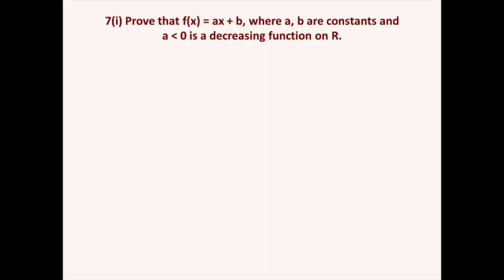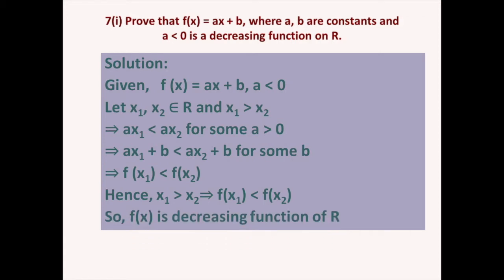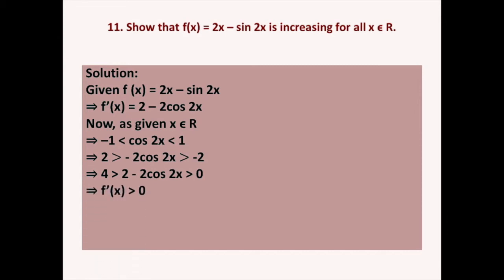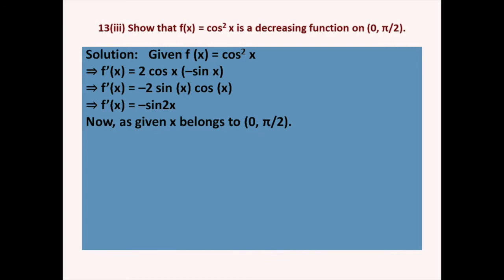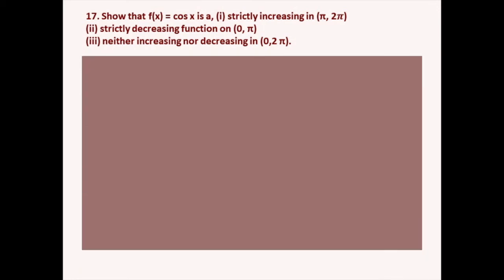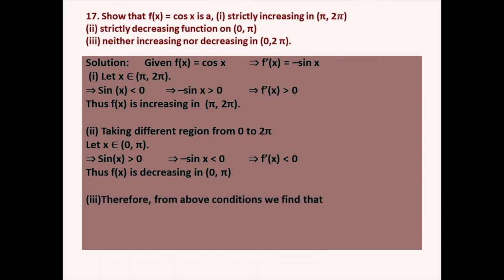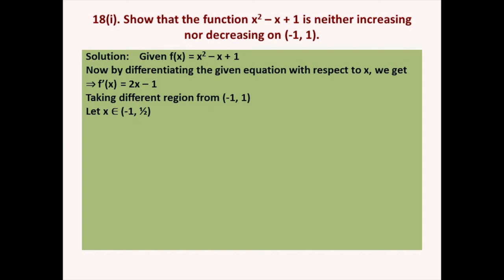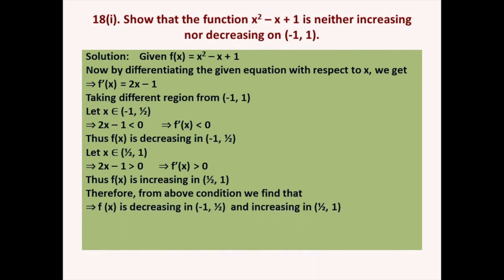Increasing and Decreasing Function - Exercise 7.5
This video explains few examples based on application of derivative i.e.  - Increasing and Decreasing Function - Exercise 7.2 from M.L.Agarwal